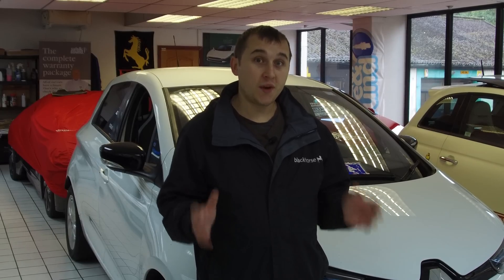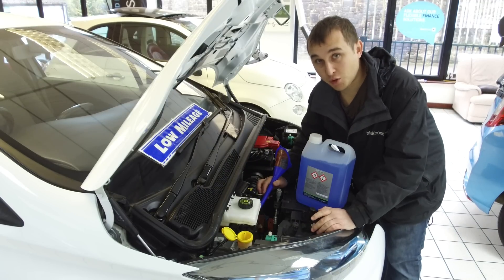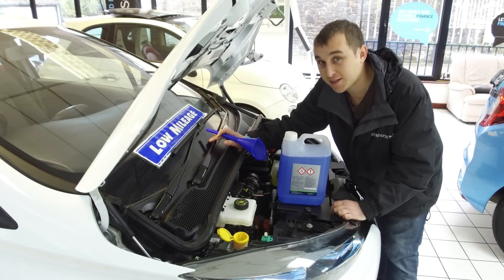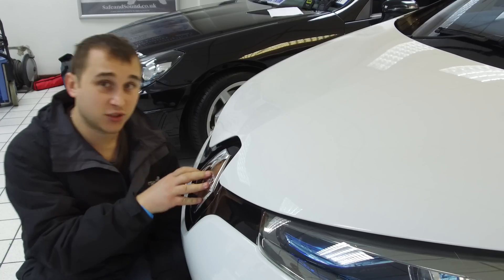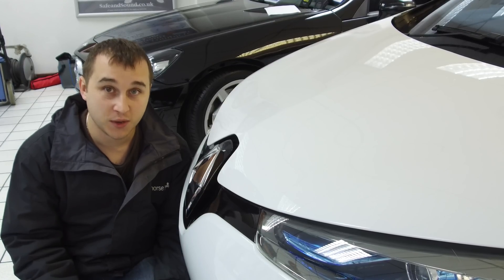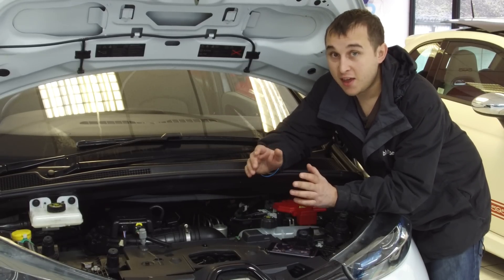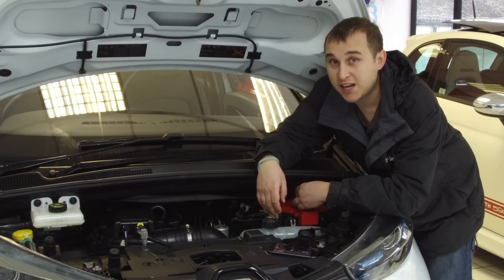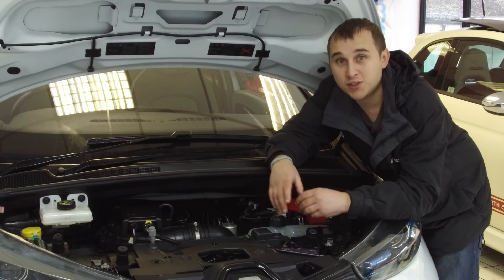Winter Is Coming 5 Tips To Prepare Your Electric Car!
Days are getting shorter the air is getting colder WINTER IS COMING so its time to prepare your electric car ready for winter.  Here is my 5 tips to prepare your car ready for the winter.
A list of all products mentioned in this video can be found on my amazon
00:20 Prepare your EV for winter by setting up preheat timers and apps to save you scraping ice and snow from the windows.
01:20 Check your fluid levels and top up your screen fluid wash using car screenwash and mix correctly
03:00 Clean your charge flap ensure its free from dirty and moisture.  Use a HEVRA dealer to help clean contact points (charge PINS) i'd advise NOT doing it your self
05:40 Plan your trips with your winter range in mind, your going to get less range from your battery and if your a tesla owner bare this in mind you might want to charge an extra 10% check out for winter ranges of -15c winters.
07:28 Check your 12v lead acid battery isn't ready for being changed this can stop your electric car from starting in winter,  check out amazon page for a new 12v battery if you wish to change your self.